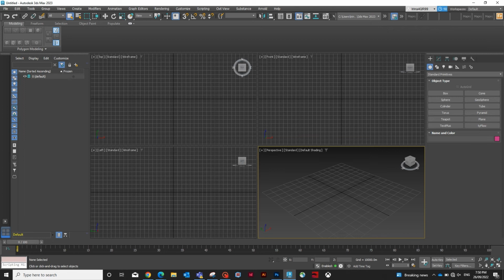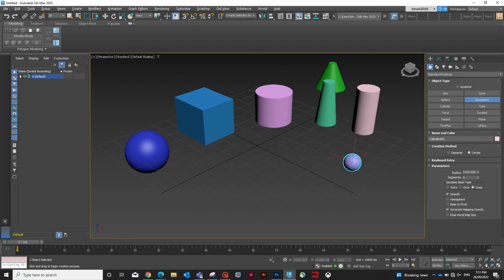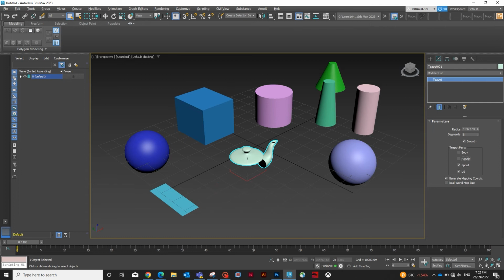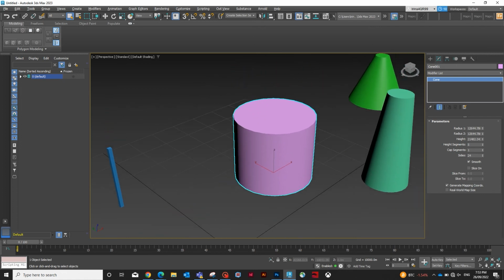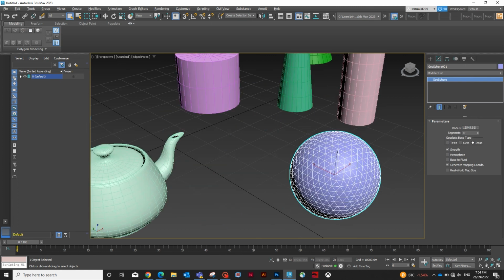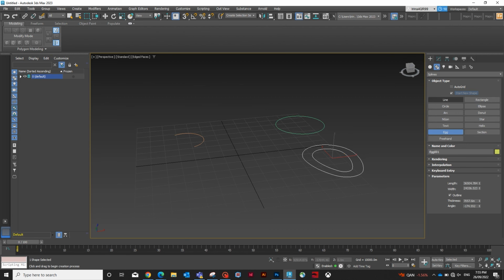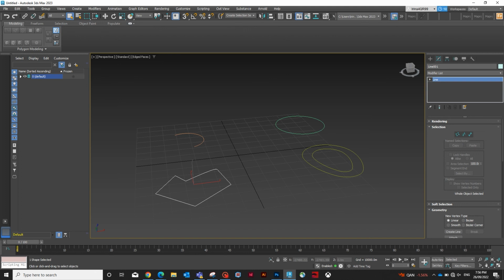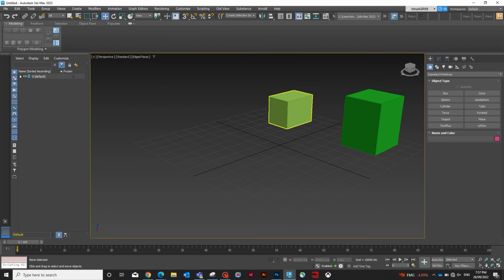Tutorial1 - Creating Basic Geometry and Curves In Max